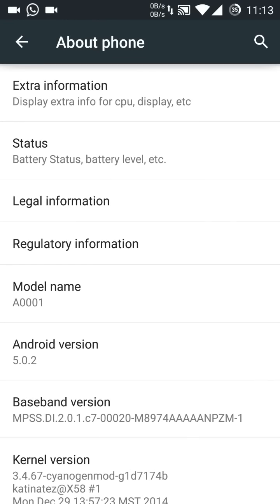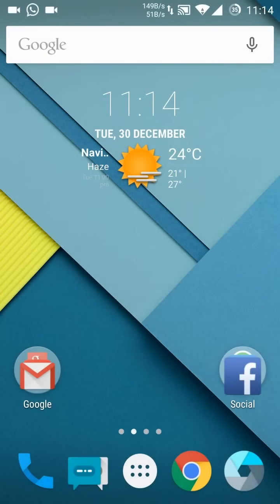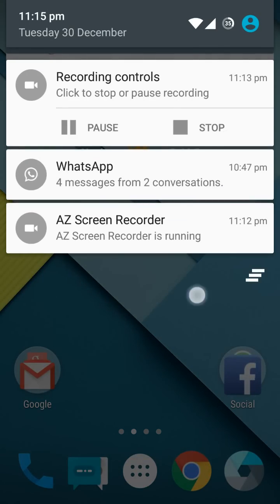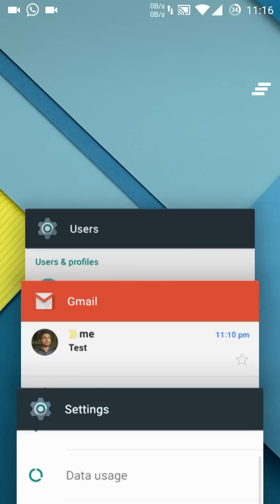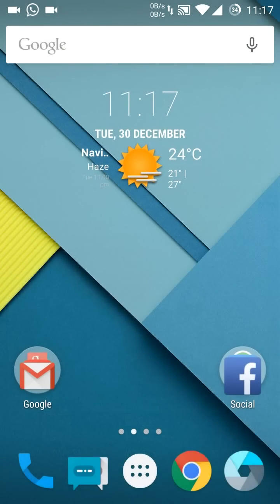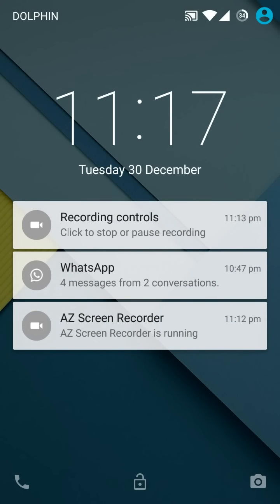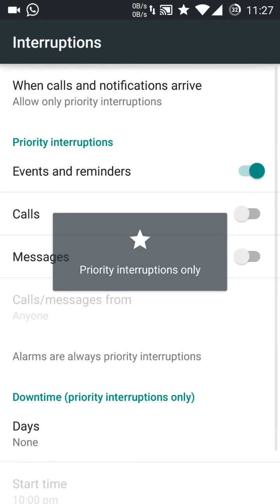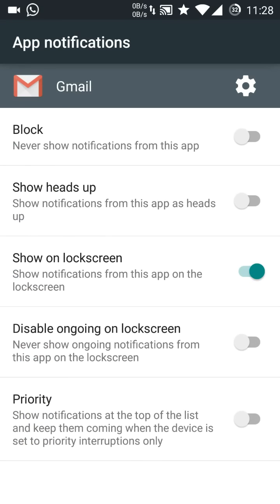Unofficial Android Lollipop 5.0.2 Overview and New features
Discussing the new features in Android 5.0.2 (unofficial Cm12)
Lockscreen notifications
Interruptions
and others